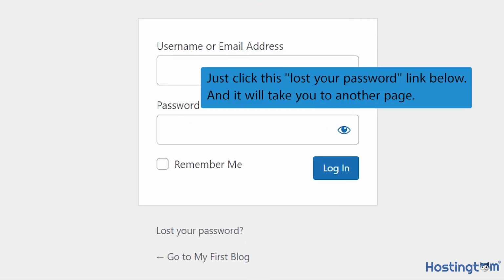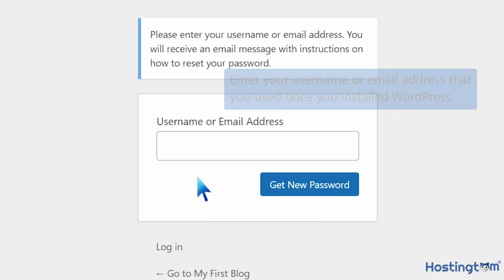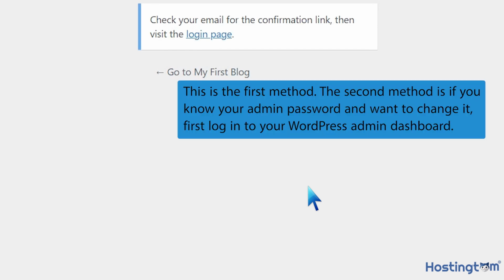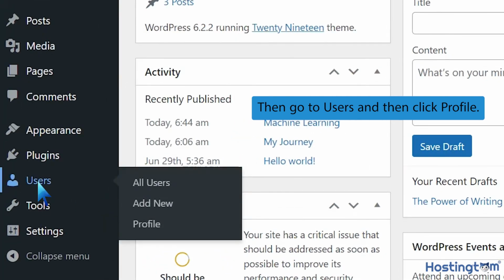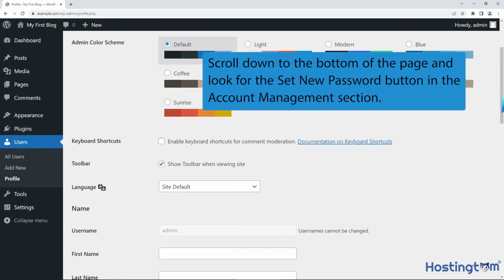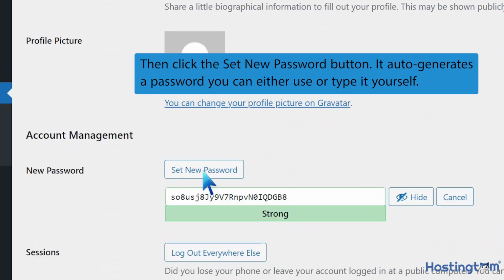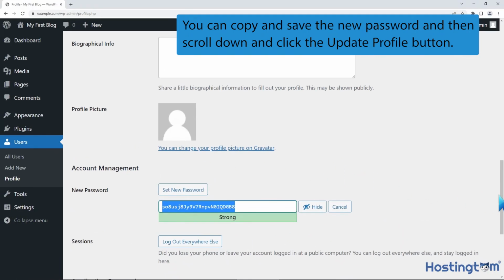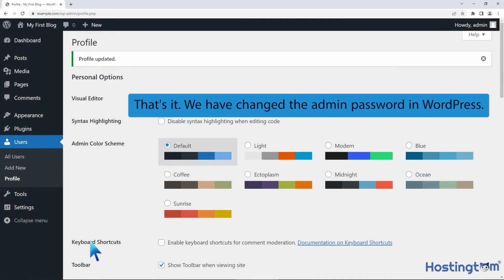How to Change the Password of a WordPress Account | HostingTom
🔥 One Payment. Lifetime WordPress Hosting

Learn how to change the password of a WordPress user account with HostingTom.

Regularly updating your WordPress password is an important security practice that helps protect your website from unauthorized access and keeps your administrator account secure.

In this tutorial, you'll learn:

✅ How to log in to the WordPress Admin Dashboard
✅ How to access your user profile settings
✅ How to generate a new secure password
✅ How to manually set a custom password
✅ How to save and apply the password changes
✅ Best practices for WordPress account security

Keeping your WordPress account password strong and up to date helps safeguard your website, content, and user data.

HostingTom provides:

🚀 Optimized WordPress Hosting
🔒 Secure Infrastructure
⚡ High-Performance Servers